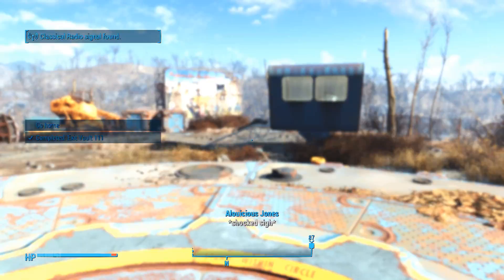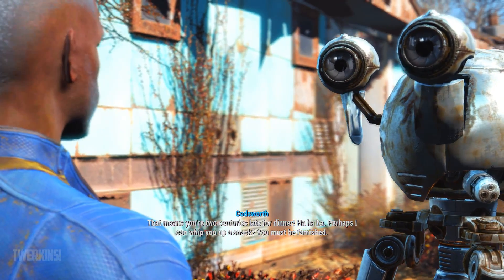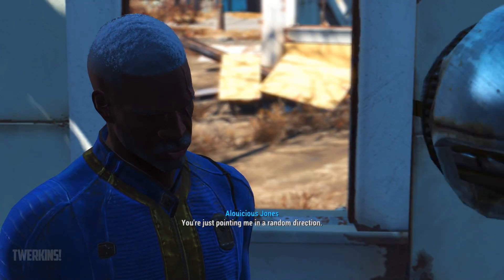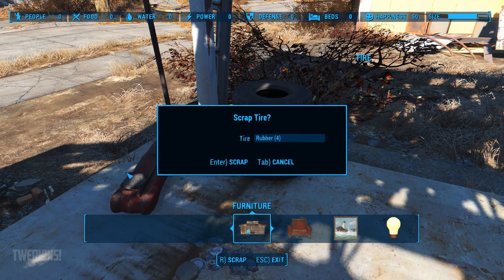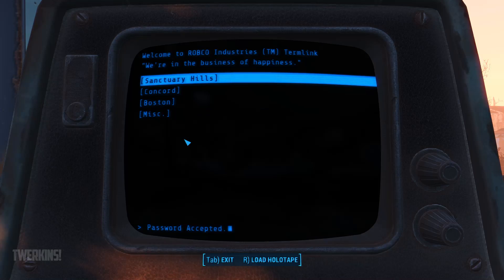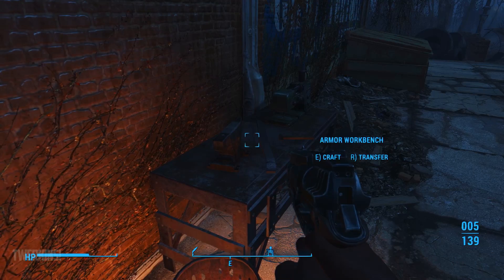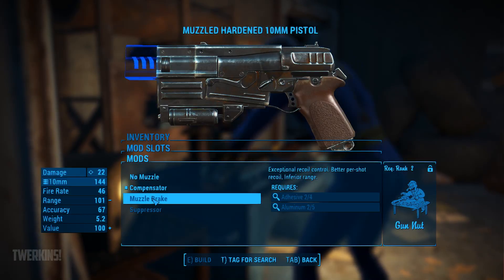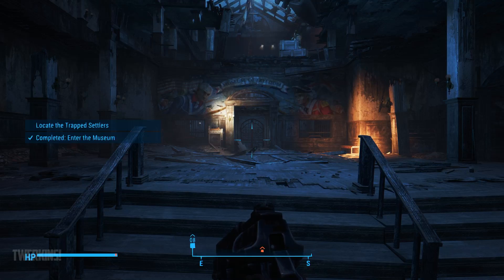Fallout 4 Walkthrough: Concord or BUST!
Fallout 4: What's up Brohams, Colonel Twerkins here, and our love Nora was murdered, but we know our son Shaun is still out there, somewhere... Codsworth gets me on track and I take some time to build a weapon, eat, and meet my greatest friend, and ally; Dogmeat. Feeling confident now that I have more materials to build a proper home. But I get the sneaking suspicion, there is more to all of this than I realize. Gotta get to the bottom of it. Off to Concord for some answers.

Fallout 4 is a post apocalyptic role-playing game developed by Bethesda Game Studios[2] and published by Bethesda Softworks. It is the fifth major installment in the Fallout series, and was released on Microsoft Windows, PlayStation 4, and Xbox One on November 10th, 2015, except in Japan, where it will be released on December 17, 2015.[3]

✪ Come Play with me! Contract Wars with me Play Contract Wars For FREE!

✪ DCUO: USPC
//IGN's:
xnightthrasherx Rage DPS: cr 112 sp 109
ColonelTwerkins Munitions DPS: cr 22 sp 73

✪ Contract Wars:
//IGN's:
✪ D1V1NE_SANCT1ON [Main]
✪ ColonelTwerkins [Alt]
✪ SgtBUTTCHEEKS [Alt]
✪ The36thChamber [Alt]

✪ Warframe:
//Blacklight Retribution
//IGN's:
✪ ColonelTwerkins